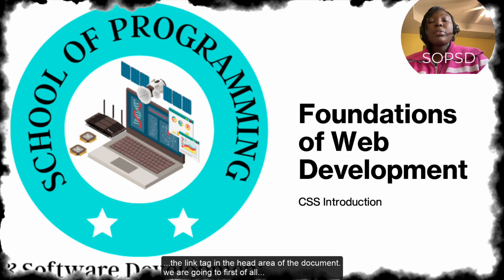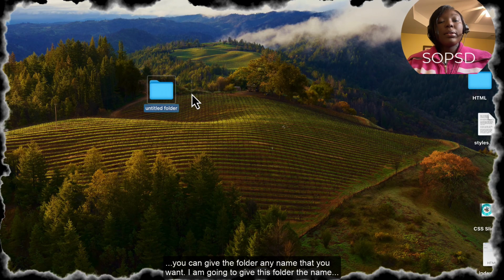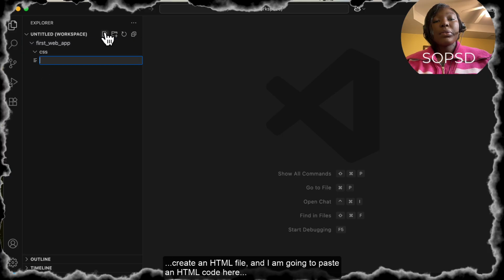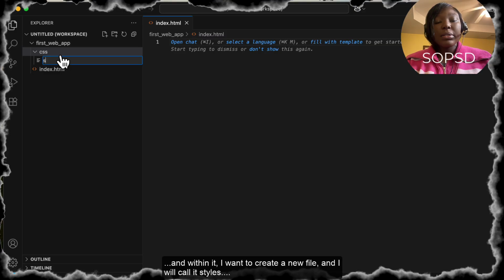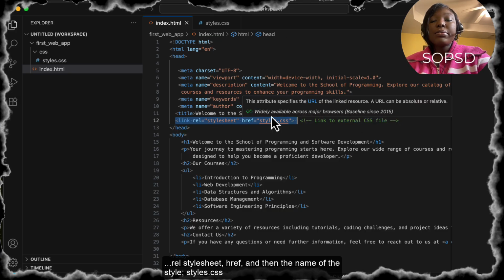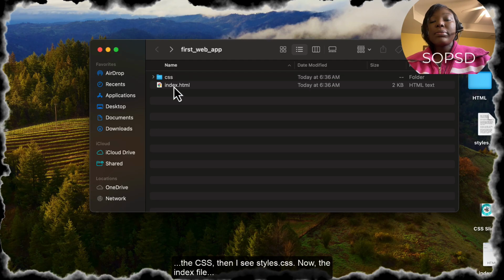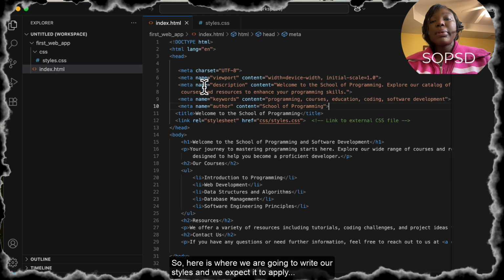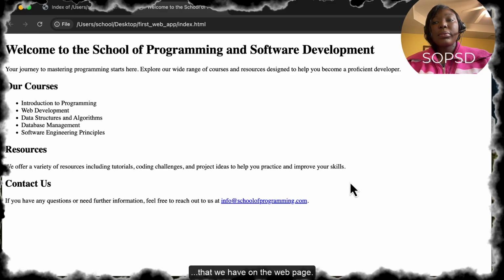Week 1- Lesson 1: Introduction to Cascading Style Sheet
sop-webff-101 : Foundations of Web Development- CSS Introduction